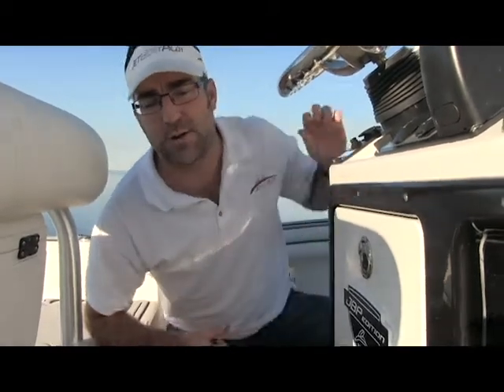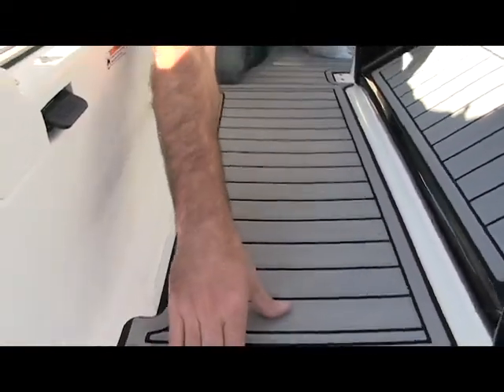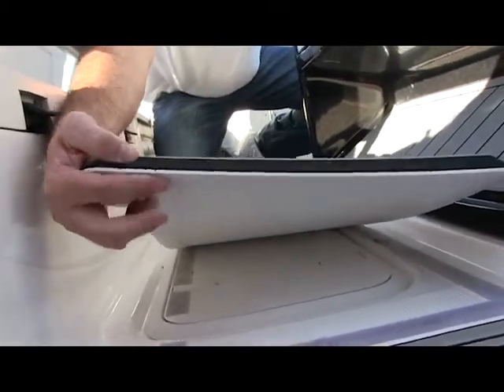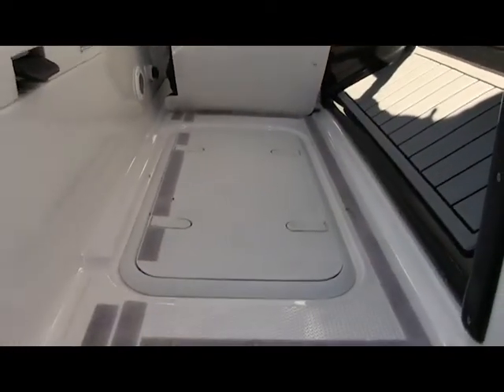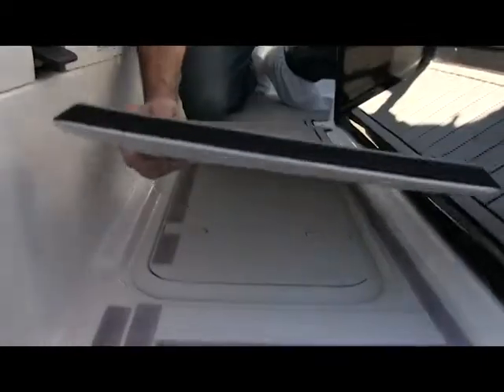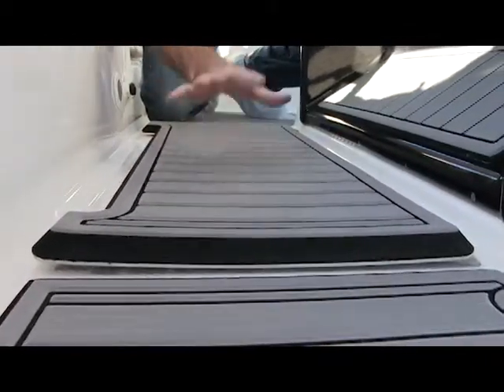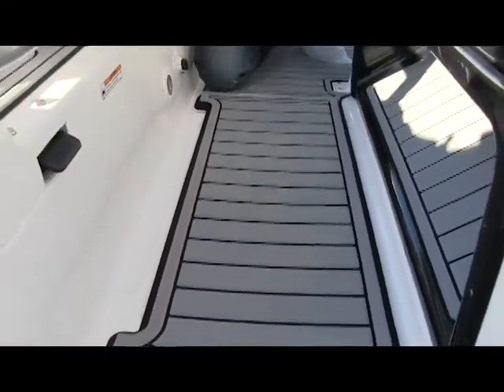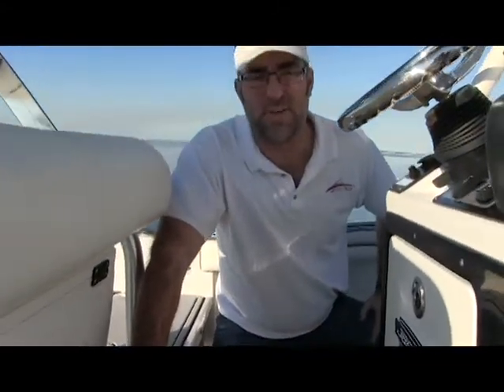Yamaha FSH Anti Fatigue Helm Pad from JetBoatPilot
This video was produced to introduce the all new Anti-Fatigue thickness removable helm station pads for Yamaha FSH boats. For more information on this new product